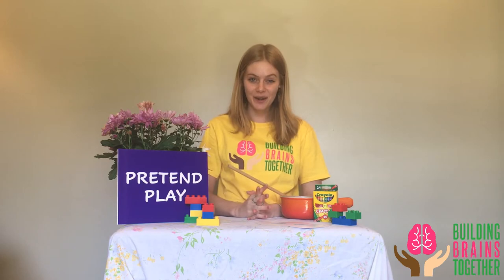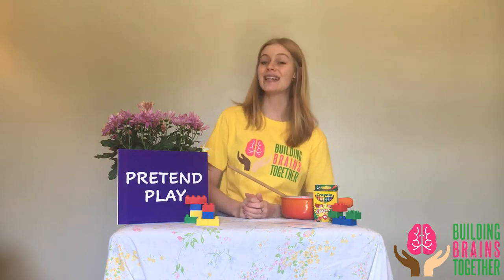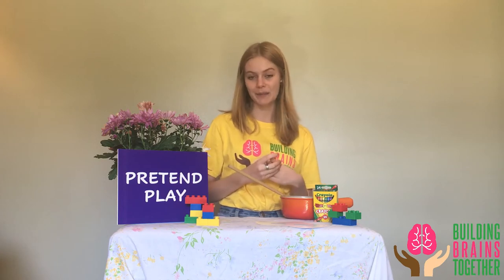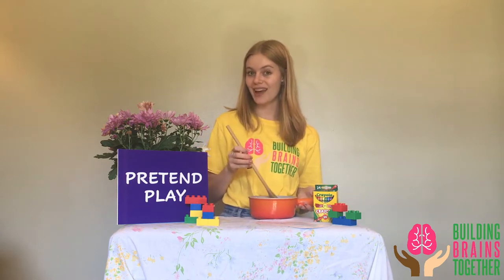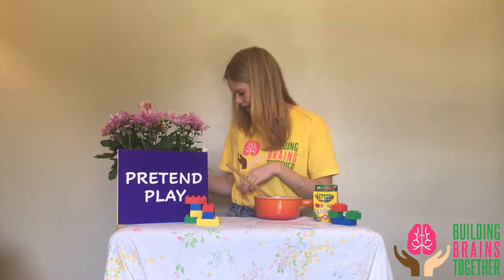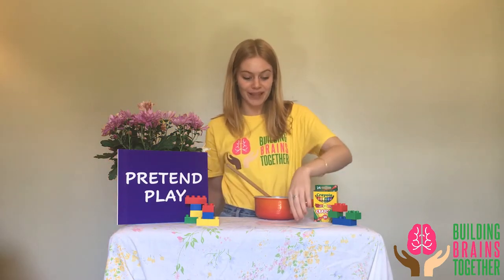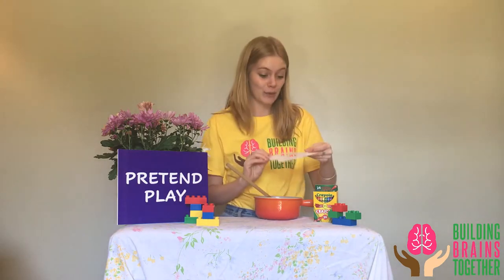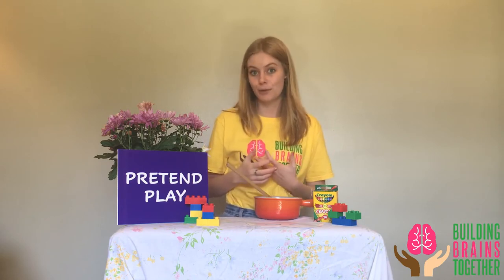How to Play Pretend Play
Building Brains Together has created a curriculum of games that help build executive function skills in preschool age children. This video features Pretend Play. For more information about our curriculum games, (Hint: our videos are clearest when you watch at high quality!)